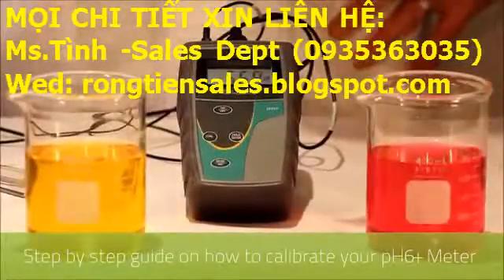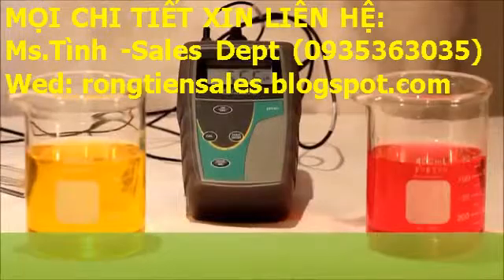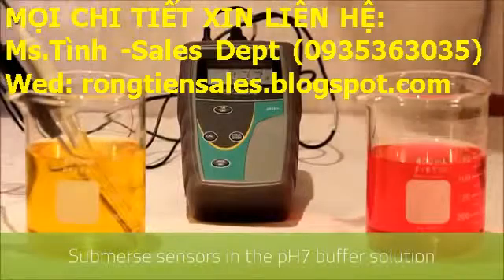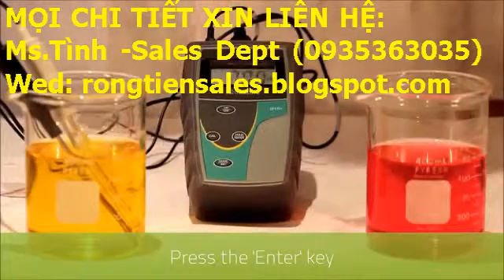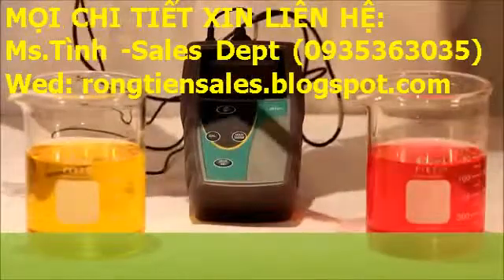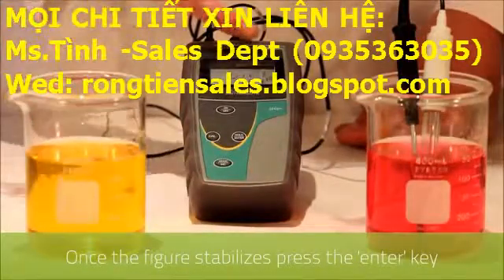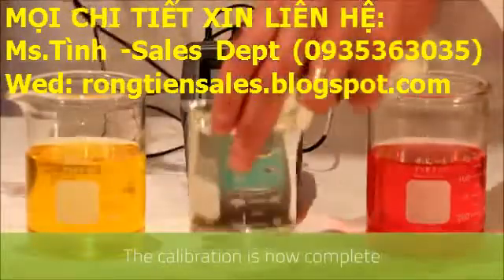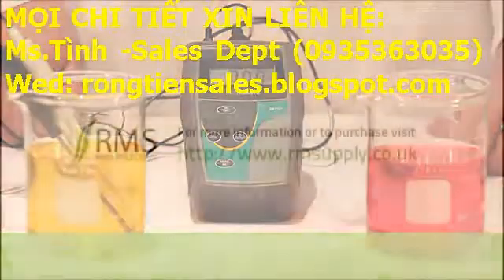Hướng dẫn sử dụng máy đo pH 6+ Eutech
Ms Tình - Sales Dept (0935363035)
Skype/ Yh: tinh.rongtien
Máy đo ph cầm tay:PH 5+, PH6+, PH11, PH110 EUTECH-SINGAPORE
MODEL: PH 6 +
HÃNG: EUTECH - SINGAPORE
Máy đo pH  cầm tay  pH 6+, pH 5+
Giá đỡ giúp máy có thể đứng, thích hợp trong phòng thí nghiệm và trên hiện trường. Bao bảo vệ bằng cao su giúp chống thầm nước
Giữ đóng băng số hiển thị trong giây lát để đọc rõ
Vật liệu máy bằng nhựa ABS kháng hóa chất
Chỉ tiêu đo: pH, Nhiệt độ, ORP
Màn hình hiện số LCD với chức năng tự động bù nhiệt và tự động chuẩn 3 điểm. Nhận diện dung dịch chuẩn theo tiêu chuẩn Mỹ,
Cung cấp theo máy: điện cực pH, điện cực nhiệt độ và va-ly xách tay.